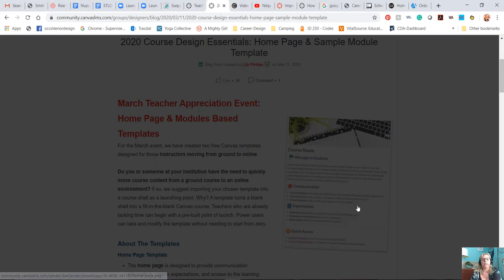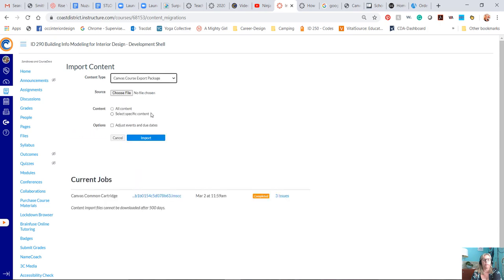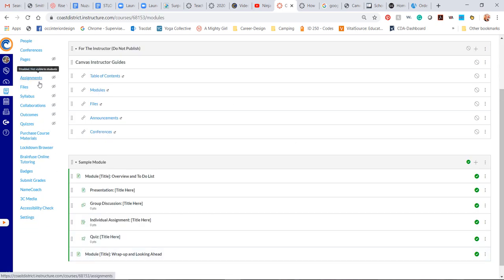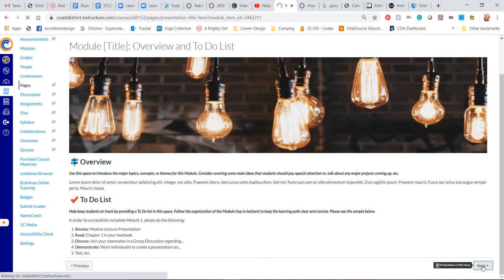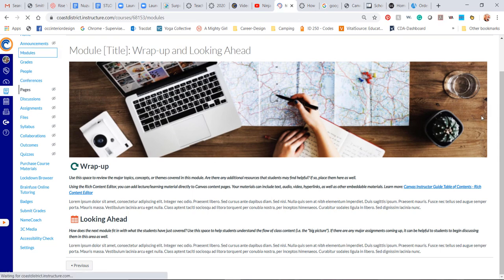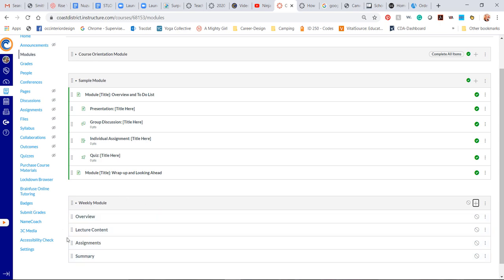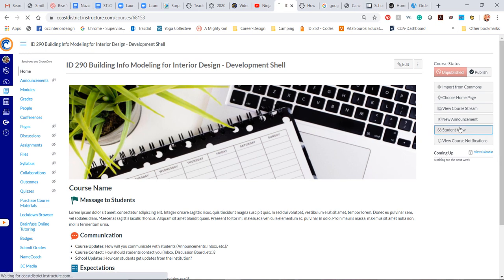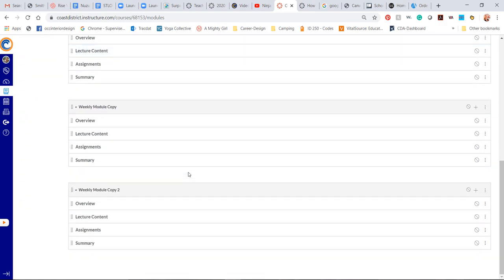Module setup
Import module and home page templates, set up your own module headers and create a Home Page.